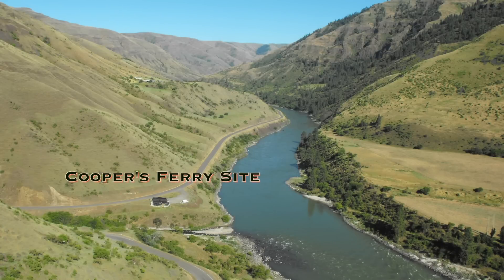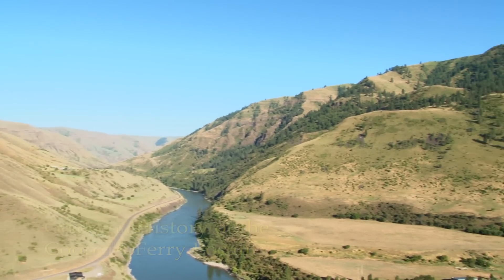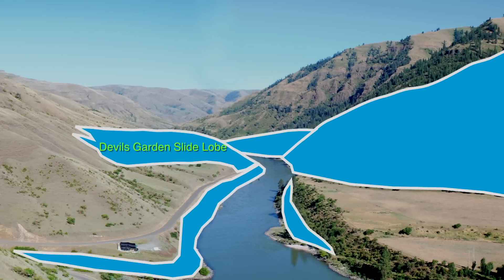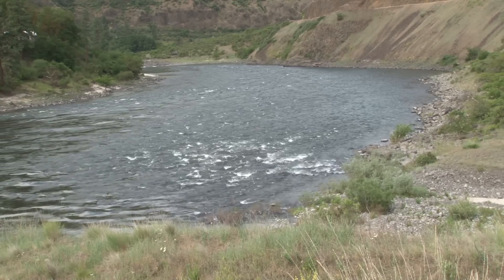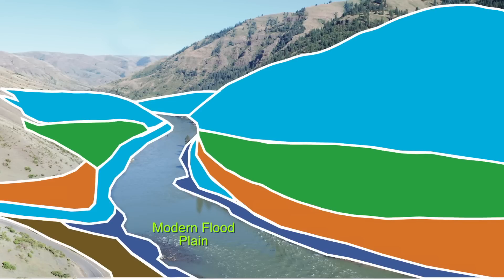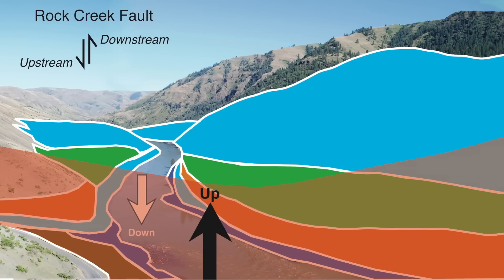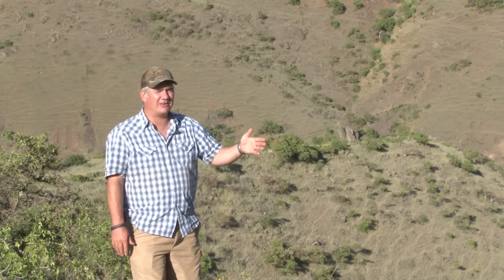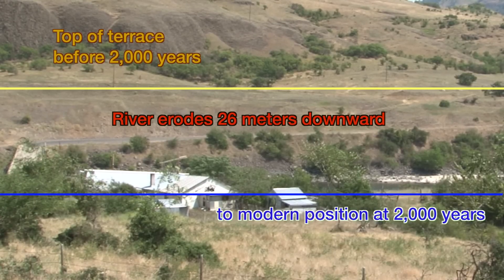Geologic History of the Cooper's Ferry Locality in Relation to the Site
Dr. Loren Davis talks about the evolution of the canyon landscape in the vicinity of the Cooper's Ferry locality and how it relates to the site.